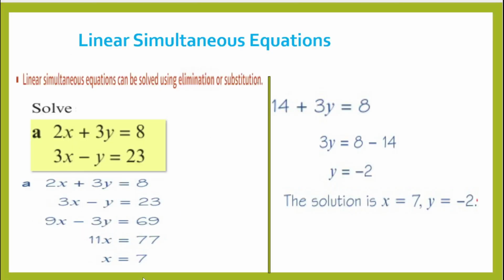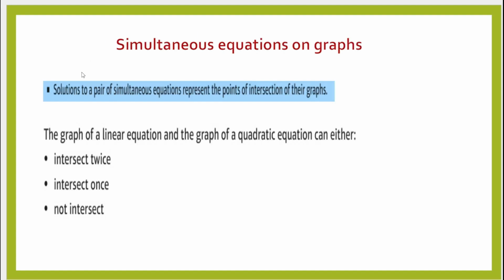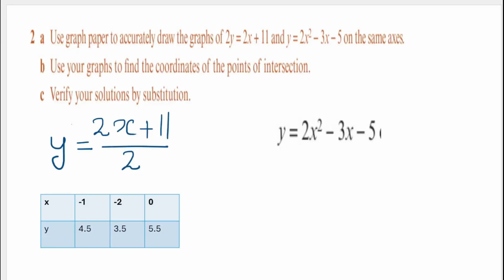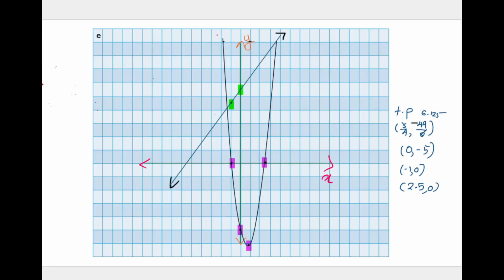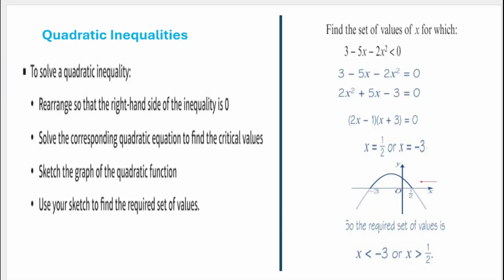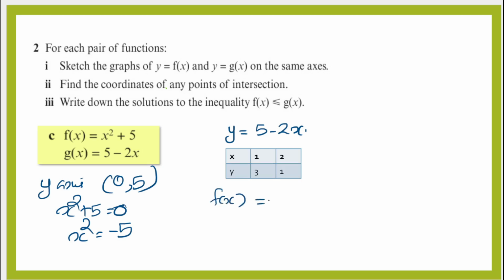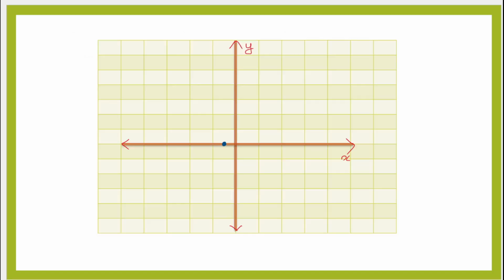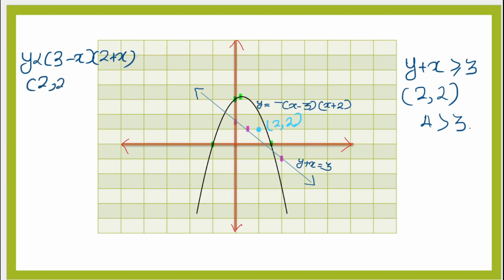A LEVEL PURE MATHEMATICS 1,PEARSON EDEXCEL,EQUATIONS AND INEQUALITIES,FULL CHAPTER DISCUSSION